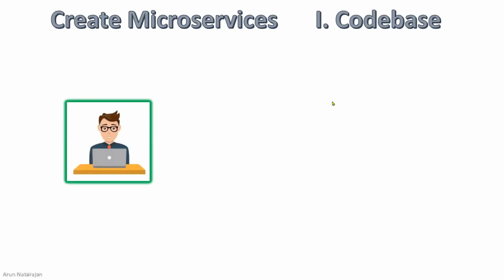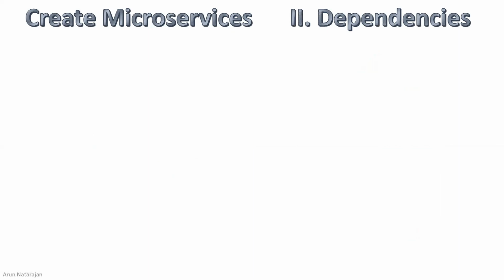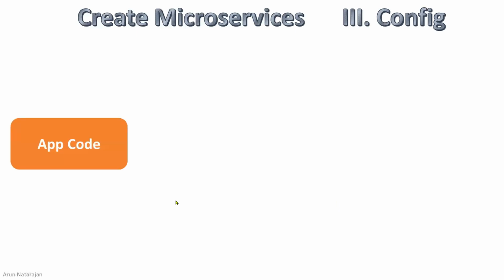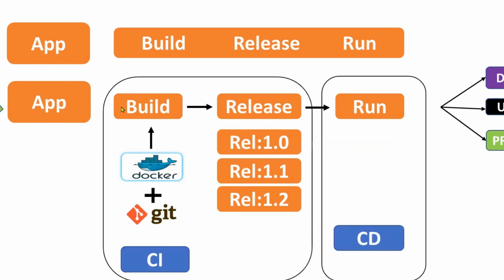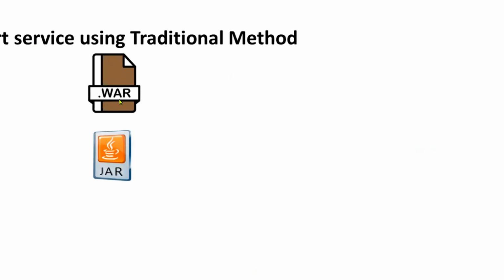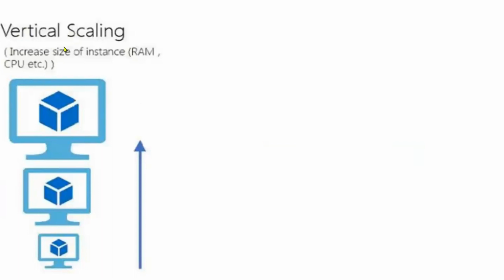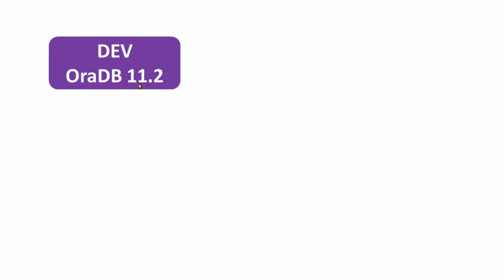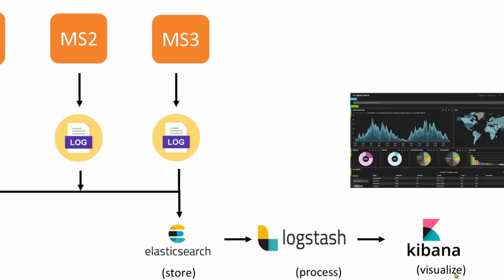Cloud Native | 12 Factors App | CNCF